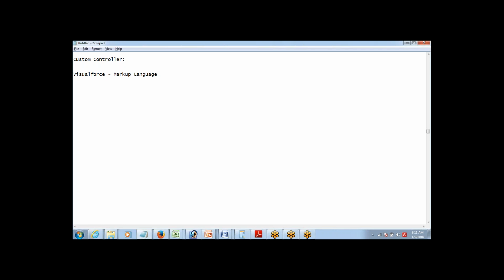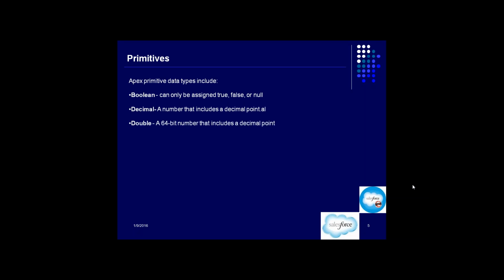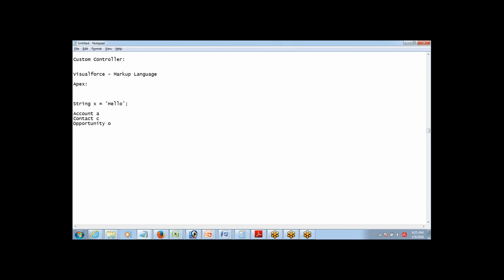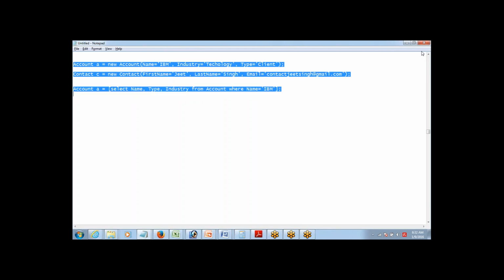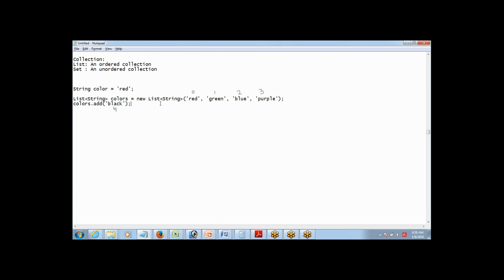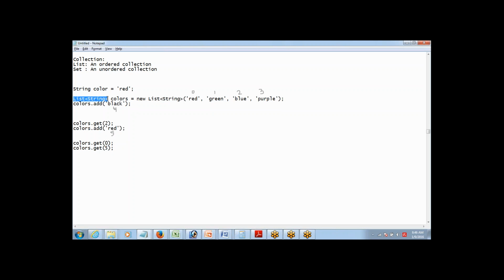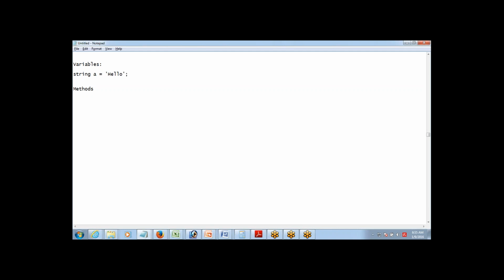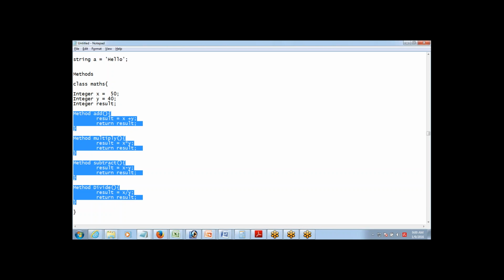Understanding Apex and it's Data Types & Syntax | Salesforce